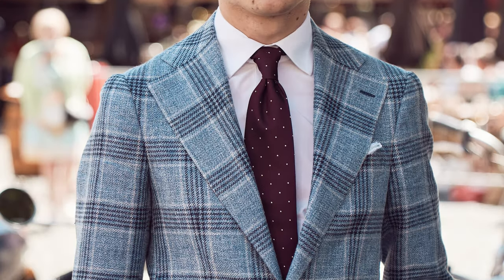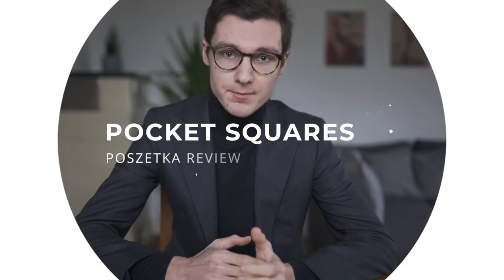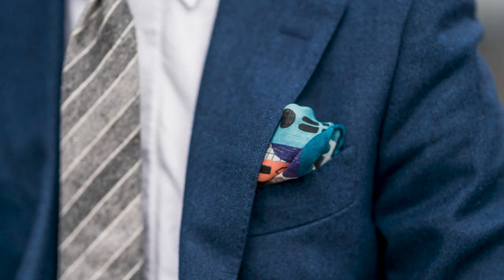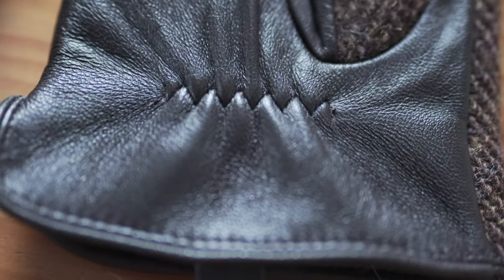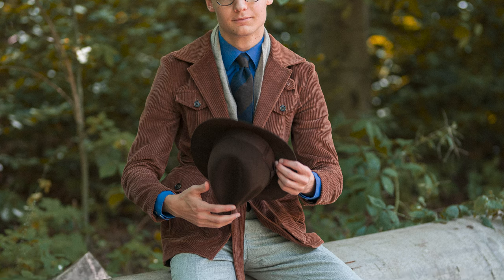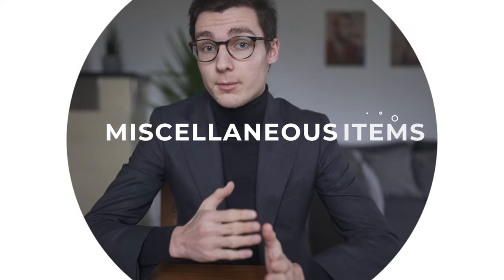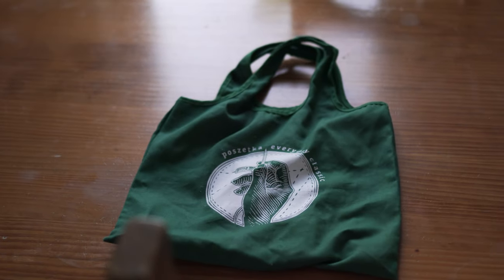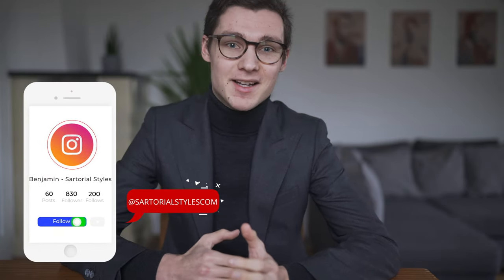Accessories by Poszetka: In-Depth Review | Sartorial Styles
Today I review my accessories collection by Poszetka, a Polish menswear brand focussing on neck ties, pocket squares, gloves and more. Hope you enjoy it!